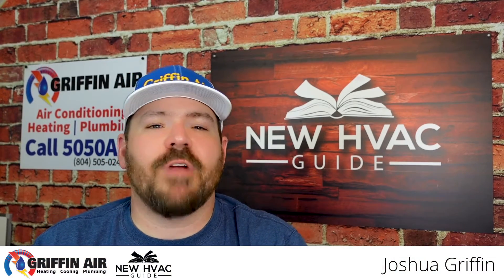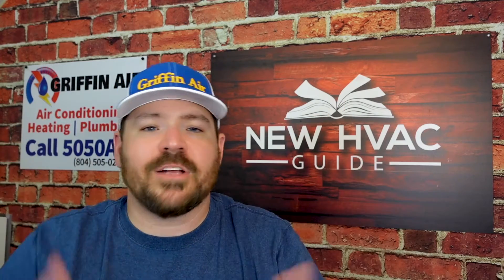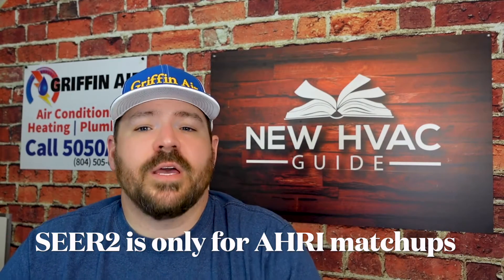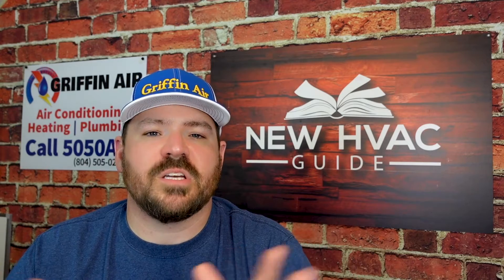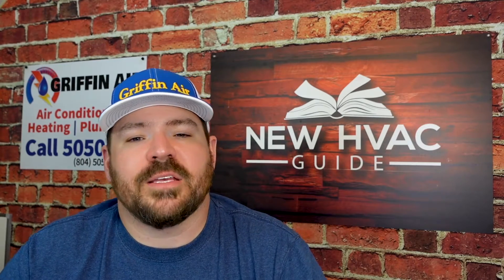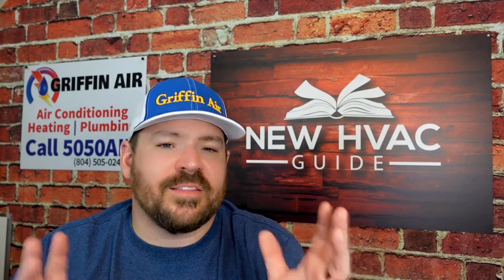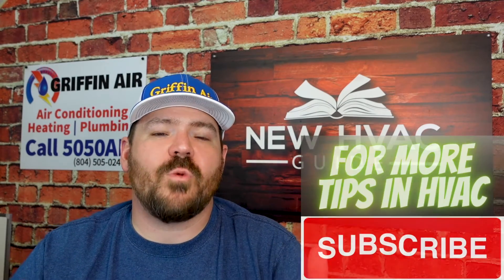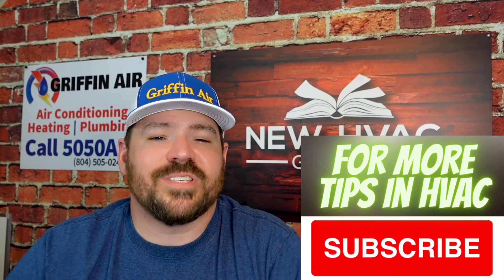3 Efficiency secrets in HVAC industry!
Energy efficiency is one of the biggest factors homeowners consider when buying an HVAC system. In this video, Joshua goes through some of the misconceptions and tips when considering the efficiency or energy consumption of an HVAC system. Consider these tips before purchasing your next HVAC system and you may save money in the long run!

Chapters
0:00 Intro: Three secrets HVAC efficiency
0:17 Money savings variables
1:16 Dollar amount
1:31 AHRI determines actual SEER2
2:20 Ask for Certificate
3:02 SEER2 is not accurate
3:37 Comparing systems
4:17 Communicating Inverters compared
5:24 Prediction for Future HVAC Ratings
6:32 Outro